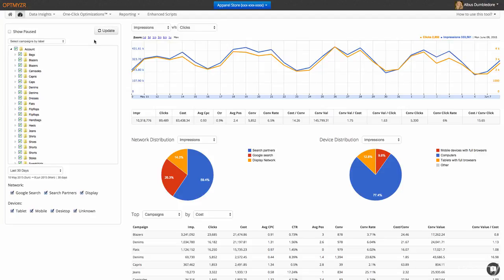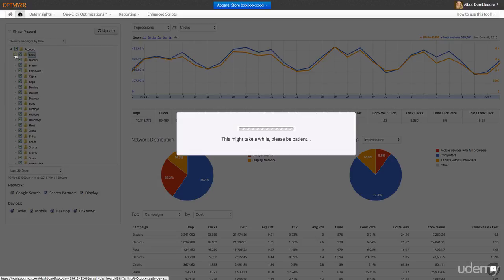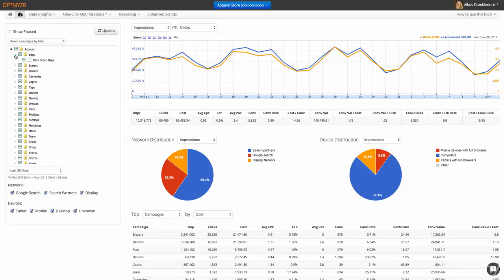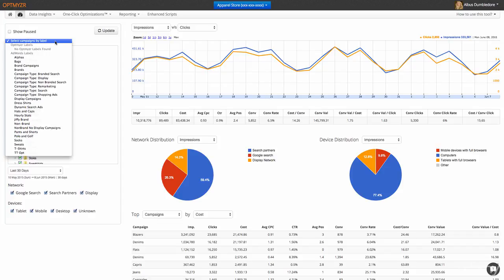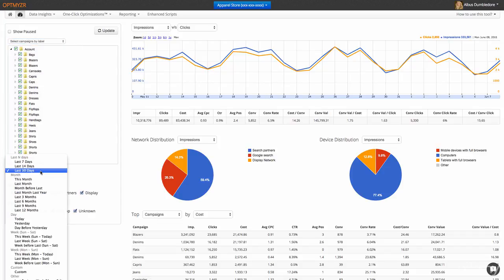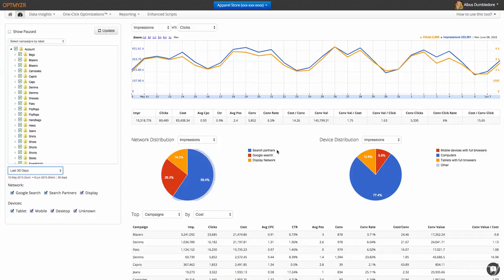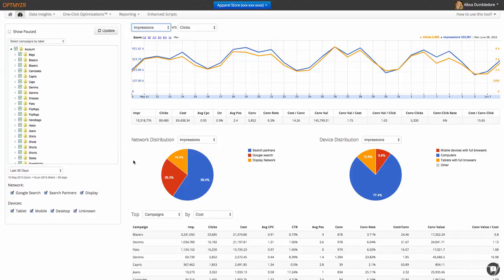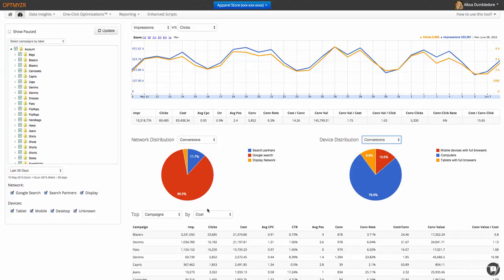Account Dashboard - Optmyzr Demo